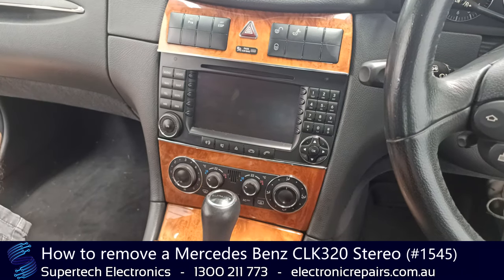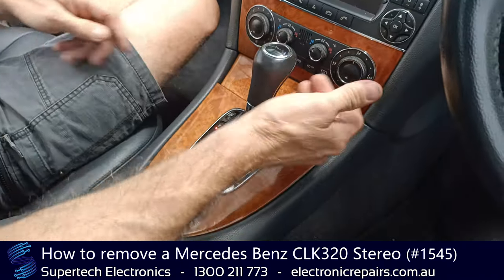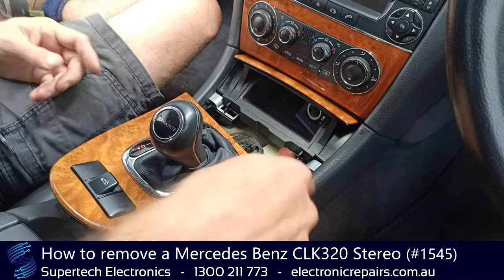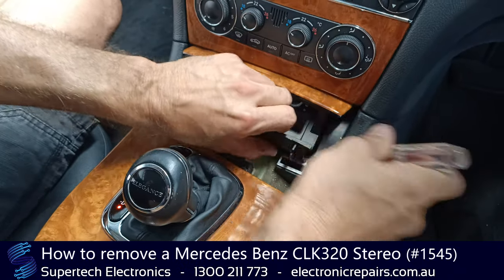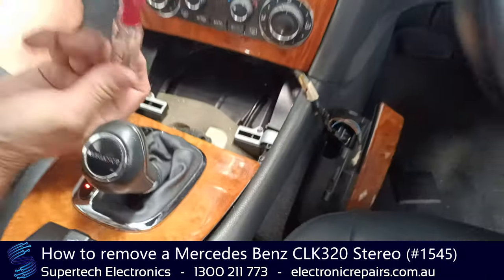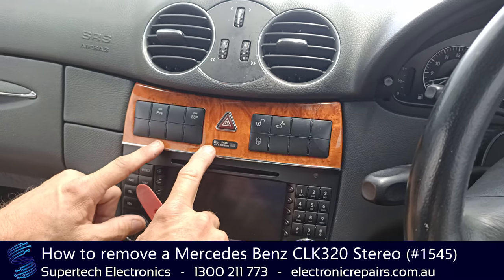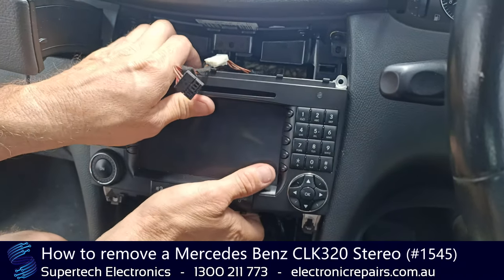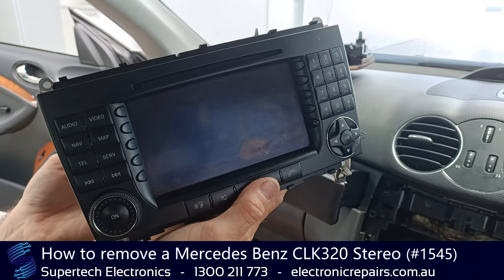How to remove a Mercedes Benz CLK320 Stereo (#1545)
Supertech Electronics
4/8 Distribution Court, Arundel 4214, Queensland, Australia